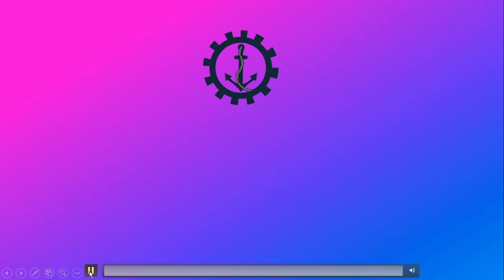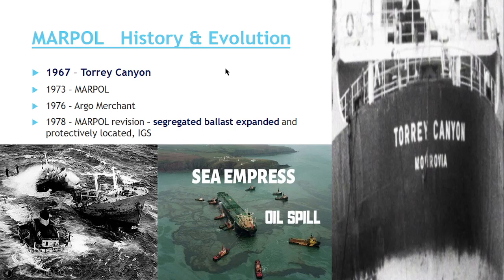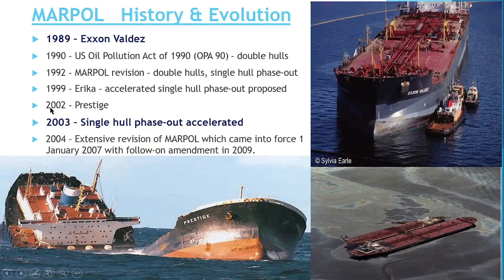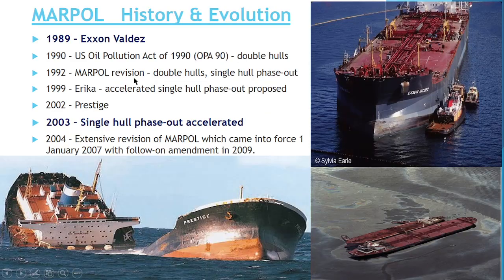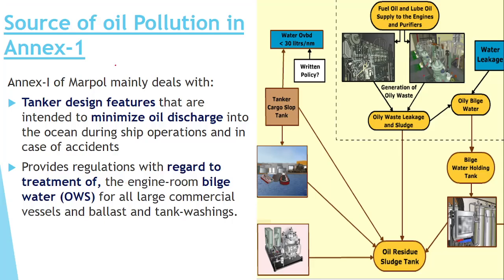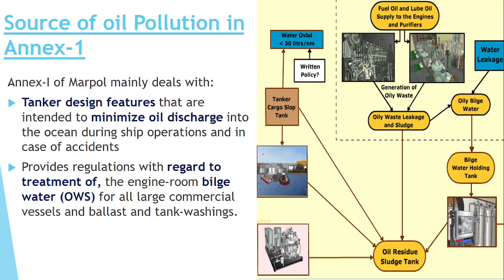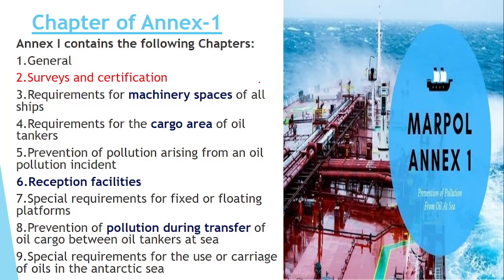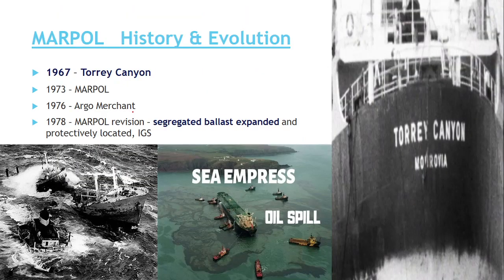What is History of Marpol 73/78| Evolution of Marpol 73/78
1.MARPOL   History & Evolution
2.Source of oil Pollution in Annex-1
3.Chapter of Annex-1

In this video our viewers will learn about:
1.What is the Purpose of Marpol?
2.How the Marpol came into Existence?
3.Why Marpol entered into force in 1983?
Or
4.What is MARPOL 73/78?
 5.MAJOR Protocol of MARPOL?
6.Annex in Marpol?

 if you want to know about method to reduce  EXXI please click on the below link:

In this video our viewers will learn about following things:
1. Procedure of Releasing EPL
2. When EPL can be released?
3. What action to be taken after EPL is released?
4.How EPL help in reducing EEXI?
5. How Deadweight help in Reducing EEXI?
6.How Energy Saving Device help in reducing EEXI?
7.What is content of Onboard Management Manual(OMM)?

If you want to know about Engine power limitation working then please click on the below link:

1. What is Engine power limitation?
2. What is Shaft power limitation?
3.How EPL can be installed in Ship?
4. What EPL consist of?
5. Flow Chart Explaining EEXI application

If you want to know about IMO Green house gases strategy , then please click on the below link:

1. What is an EEXI?
2. How can you reduce Green House Gas Emission from Ship?
3.What is IMO strategy to reduce GHG?
4. IMO GHG reduction Strategy?
5. Method to reduce Greenhouse gas from ship?